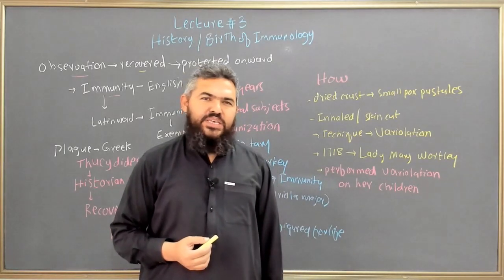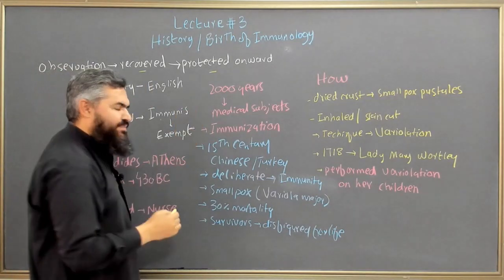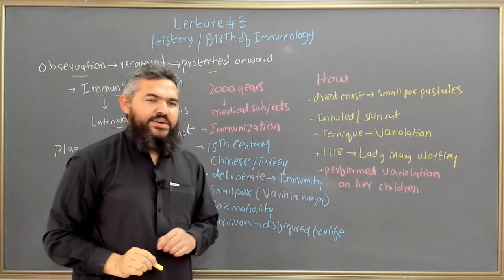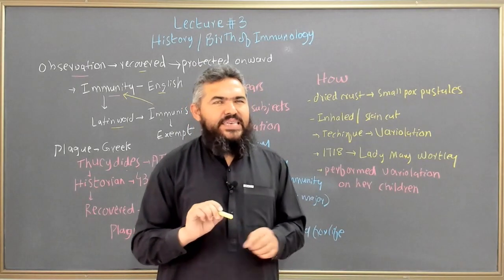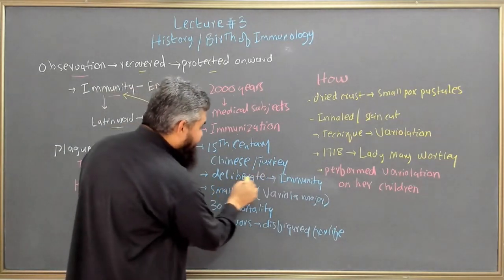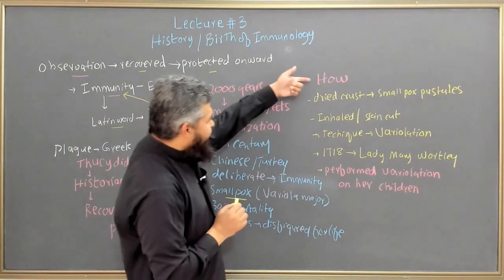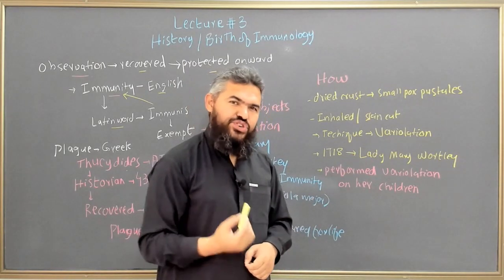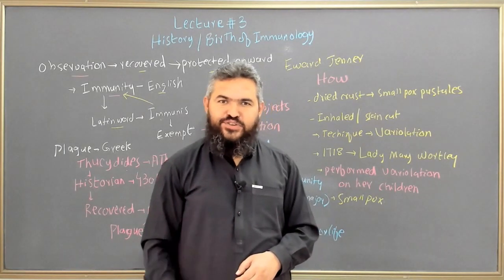L3: Immunology: History of Immunology, Part 1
The history of immunology dates back to ancient civilizations, where people observed the protective effect of certain diseases on individuals who had recovered from them. However, the modern era of immunology began in the late 19th century and early 20th century with the groundbreaking work of several scientists, including Louis Pasteur, Robert Koch, Emil von Behring, Paul Ehrlich, and others.
1796: Edward Jenner discovers the smallpox vaccine, which marks the beginning of modern immunization.
1878: Louis Pasteur demonstrates the concept of vaccination against anthrax in animals.
Pasteur’s first important discovery in the study of vaccination came in 1879 and concerned a disease called chicken cholera. Pasteur said, “Chance only favours the prepared mind,” and it was chance observation through which he discovered that cultures of chicken cholera lost their pathogenicity and retained “attenuated” pathogenic characteristics over the course of many generations. He inoculated chickens with the attenuated form and demonstrated that the chickens were resistant to the fully virulent strain. From then on, Pasteur directed all his experimental work toward the problem of immunization and applied this principle to many other diseases.

Pasteur began investigating anthrax in 1879. At that time an anthrax epidemic in France and in some other parts of Europe had killed a large number of sheep, and the disease was attacking humans as well. German physician Robert Koch announced the isolation of the anthrax bacillus, which Pasteur confirmed. Koch and Pasteur independently provided definitive experimental evidence that the anthrax bacillus was indeed responsible for the infection. This firmly established the germ theory of disease, which then emerged as the fundamental concept underlying medical microbiology.

Pasteur wanted to apply the principle of vaccination to anthrax. He prepared attenuated cultures of the bacillus after determining the conditions that led to the organism’s loss of virulence. In the spring of 1881 he obtained financial support, mostly from farmers, to conduct a large-scale public experiment of anthrax immunization. The experiment took place in Pouilly-le-Fort, located on the southern outskirts of Paris. Pasteur immunized 70 farm animals, and the experiment was a complete success. The vaccination procedure involved two inoculations at intervals of 12 days with vaccines of different potencies. One vaccine, from a low-virulence culture, was given to half the sheep and was followed by a second vaccine from a more virulent culture than the first. Two weeks after these initial inoculations, both the vaccinated and control sheep were inoculated with a virulent strain of anthrax. Within a few days all the control sheep died, whereas all the vaccinated animals survived. This convinced many people that Pasteur’s work was indeed valid.